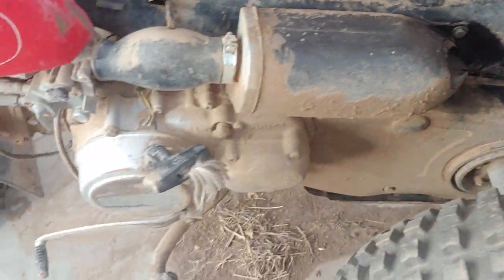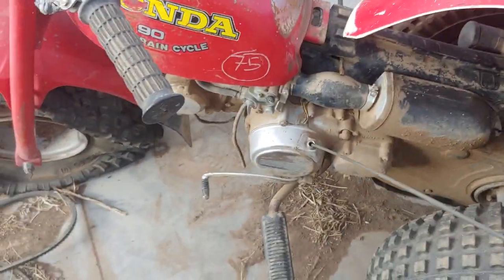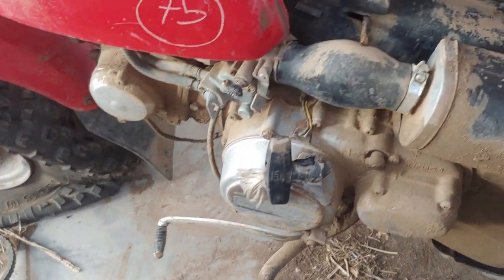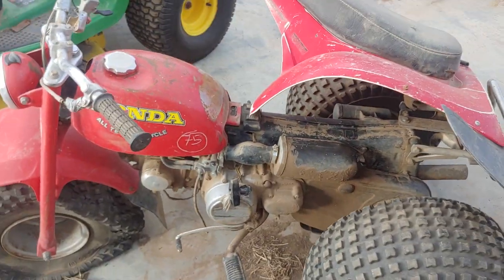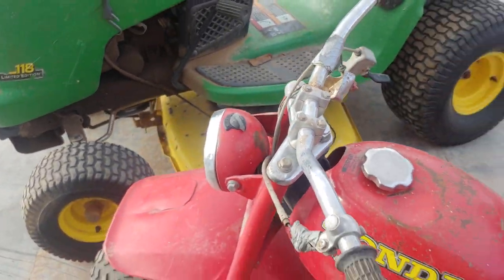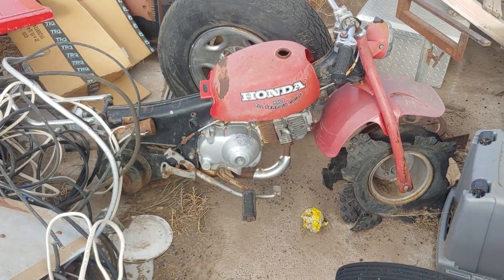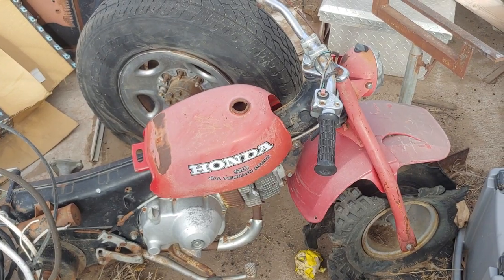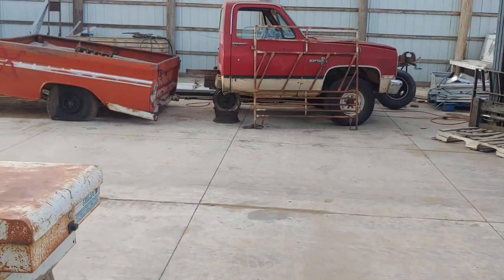Auctoin Score Honda 90 Will It Run Part One!